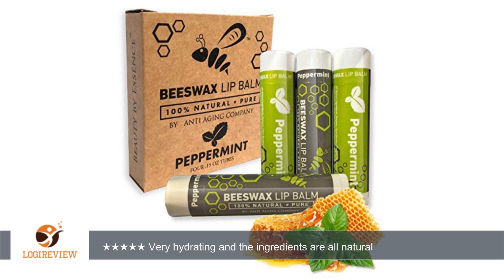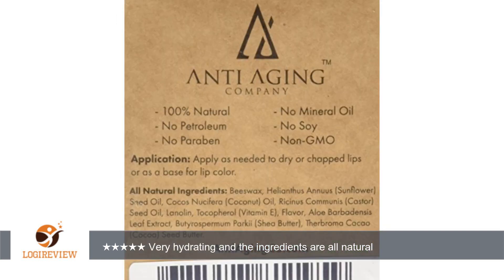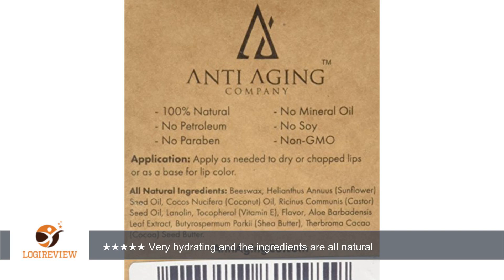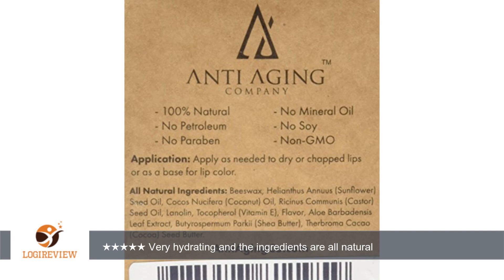Anti Aging Company Lip Balm Soothing & Refreshing Peppermint Flavor Top Rated Natural Beeswax Lip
Review about   Anti Aging Company Lip Balm Soothing & Refreshing Peppermint Flavor Top Rated Natural Beeswax Lip Care Moisturizer to Repair Dry & Chapped Lips, 4 Pack